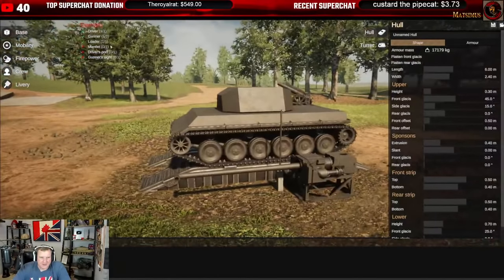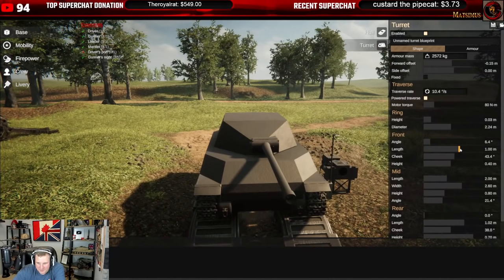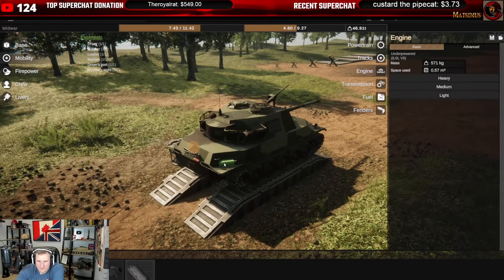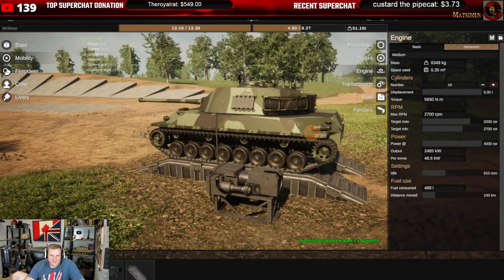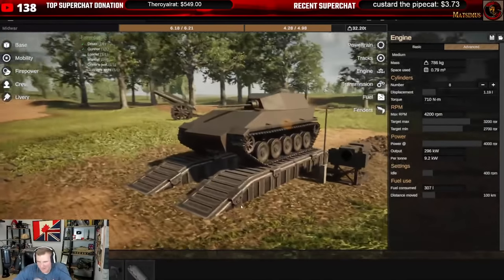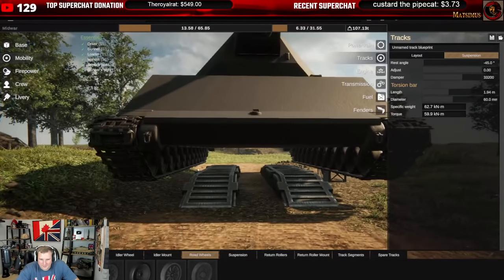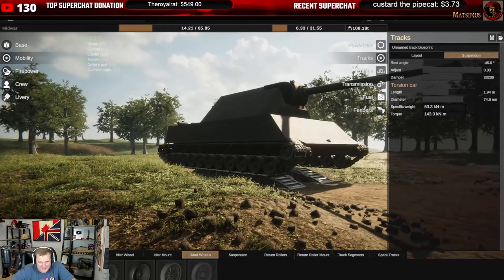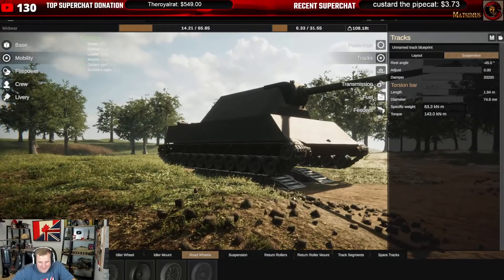SPROCKET Game | Come Design Tanks! - LIVE STREAM 🔴